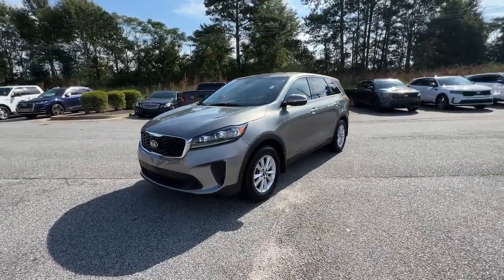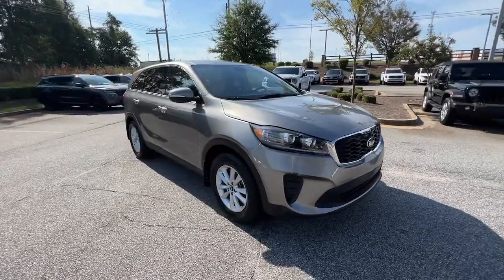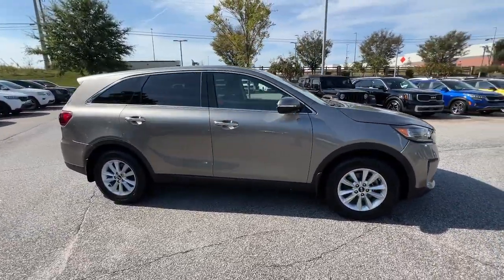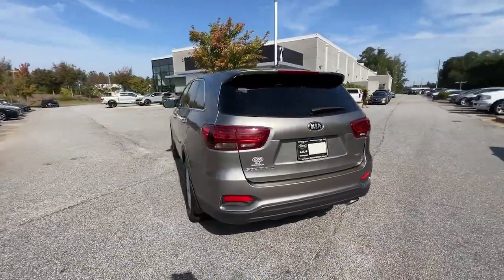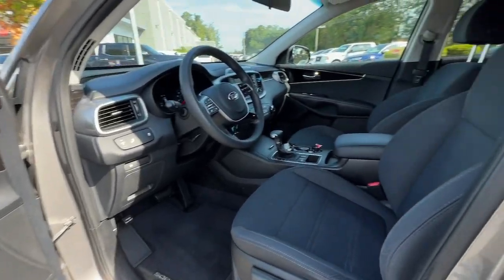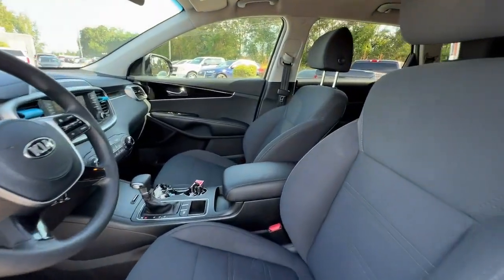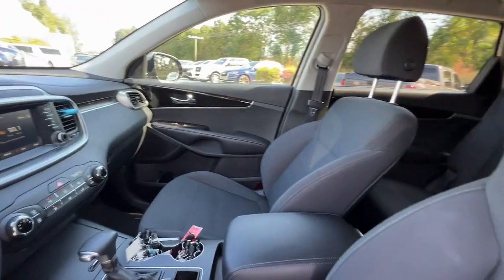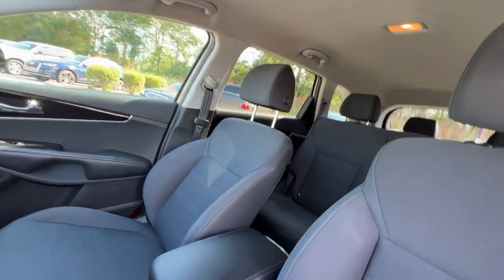2019 Kia Sorento Atlanta, McDonough, Jonesboro, Fayetteville, Conyers 1294B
Titanium Silver Used 2019 Kia Sorento LX available in 100 Sons Drive, McDonough, Georgia at Sons Kia. Servicing the Atlanta, McDonough, Jonesboro, Fayetteville, Conyers, GA area.

Sons Kia
100 Sons Drive

Notes on this Vehicle:*DESIRABLE FEATURES:* This used 2019 Kia Sorento LX for sale near McDonough GA features: 3RD ROW SEAT BACKUP CAM BLIND-SPOT MONITOR BLUETOOTH Remote Entry and is available at our KIA dealership near you.SONS Kia in McDonough offers you this used 2019 front wheel drive Kia Sorento for sale with the following *Factory installed packages including:* and Carpeted Floor Mats (7-passenger) (MSRP $195.00) adding a total value of $195 to this used 2019 Kia Sorento for sale.This used 2019 front wheel drive Kia Sorento LX boasts an attractive *Titanium Silver exterior complemented by a driver focused Satin Black interior*. Dont miss out on this used car for sale near Stockbridge Lovejoy Atlanta and Macon GA.*INTERIOR OPTIONS:* Treat yourself to refinement and convenience with your next used Kia this 2019 Kia Sorento featuring: Third Row Seat Cloth Seats Bucket Seats Driver Illuminated Vanity Mirror Air Conditioning Adjustable Steering Wheel Pass-Through Rear Seat Passenger Illuminated Visor Mirror Vanity Mirrors Bench Seat Trip Odometer Rear Window Defroster.*EXTERIOR OPTIONS:* Enjoy the classic good looks of this 2019 Kia Sorento available at SONS Kia. This vehicle boasts: Aluminum Wheels Privacy Glass Auto Headlamp Spoiler / Ground Effects.*TECHNOLOGY FEATURES:* SONS Kia knows how important technology is to our customers. This 2019 Kia Sorento LX wont disappoint with features including: Keyless Entry Steering Wheel Audio Controls Anti Theft System Auxiliary Audio Input Smart Device Integration Digital Media Storage Bluetooth Connection AM/FM Stereo MP3 Compatible Radio.*MECHANICAL FEATURES:*This front wheel drive 2019 Kia Sorento comes factory equipped with an impressive 2.4 l engine and a 6-speed automatic w/od transmission. Other installed mechanical features include: Power Windows Heated Mirrors Front Wheel Drive Power Locks Traction Control Power Mirrors Disc Brakes Tire Pressure Monitoring System Cruise Control Intermittent Wipers Variable Speed Intermittent Wipers Spare Tire *Small Size* Tires - Front All-Season Tires - Rear All-Season Power Steering Trip Computer.*SAFETY OPTIONS:* Our Kia dealership near you knows that safety is paramount. This Kia Sorento like all Kia vehicles puts your familys safety 1st. This 2019 Sorento LX comes equipped with features like: Side Mirror Turn Signals Back-Up Camera Electronic Stability Control Cross Traffic Alerts Blind Spot Monitoring Brake Assist Integrated Turn Signal Mirrors Rear Head Air Bag Drivers Air Bag Anti-Lock Brakes Child Proof Locks Passenger Air Bag Sensor Front Side Air Bags Front Head Air Bag Passenger Air Bag*Need financing assistance?* Looking for used Kia financing? SONS Kia will guide you through the entire auto loan application process. Our SONS Kia financial experts will help you apply for financing to purchase this pre-owned 2019 Kia Sorento for sale. SONS Kia is the ideal Kia dealer for customers near Macon Atlanta and Stockbridge Georgia. Whether your credit is strong or not our finance team is here to ensure youll get the right financing to fit your needs! We work closely with our customers to determine a finance and loan plan that will benefit them best.Why Buy from Sons Kia?We are as dedicated to our drivers as we are to our community. McDonough GA was an easy choice for the site of our dealership. Brimming with Southern charm and hospitality we planted our roots here amongst Geranium Festivals historic architecture and friendly people. Like our community we work to create a warm welcoming dealership experience for our customers.We Are Local. Sons Kia believe in McDonough and its surrounding communities. Always looking for ways to give back we help our drivers in life and on the road.-Your Dollars Stay Home. When you buy from us you are investing in your local community.-You Never Pay Corporate Fees. Theres no corporate greed here. When you buy from us youre never hit with additional and unnecessary overhead fees.*Our Kia Dealership:* Call SONS Kia today at * for a test drive appointment* of this 2019 Kia Sorento LX! SONS Kia serves Atlanta Lovejoy and Macon Georgia. Visit us at 100 Sons Drive McDonough GA 30253 to check it out in person! SONS Kia is also ready to buy or trade for your used car truck or SUV!
TITANIUM SILVER,CARPETED FLOOR MATS (7-PASSENGER),SATIN BLACK  YES ESSENTIALS CLOTH SEAT